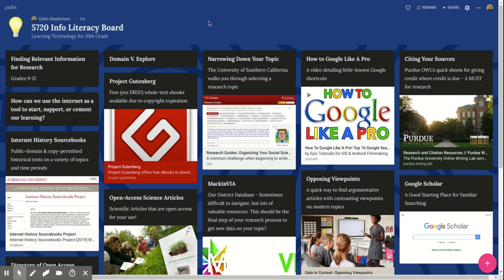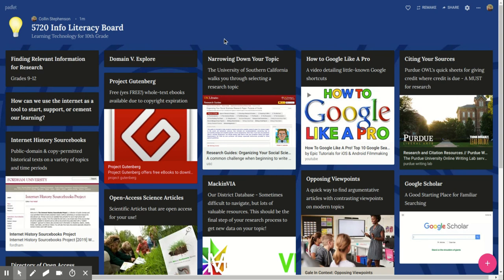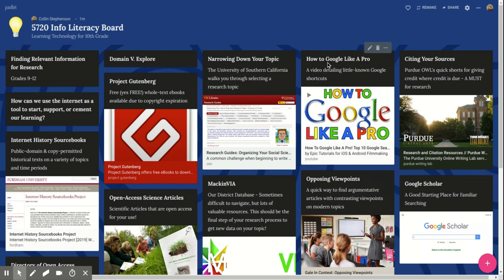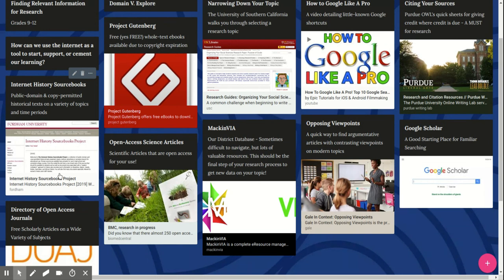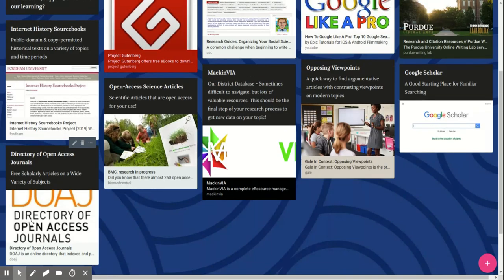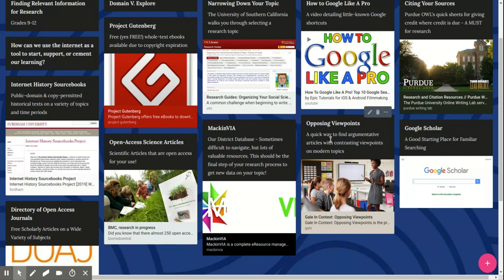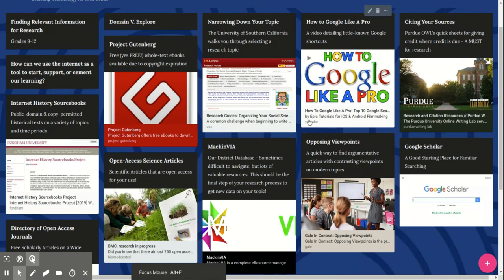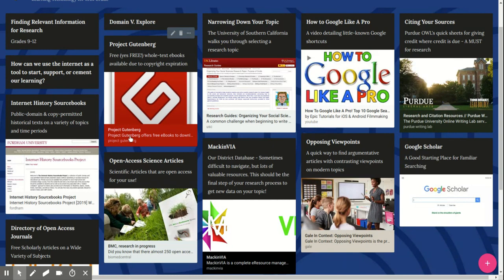5720 Info Literacy Board